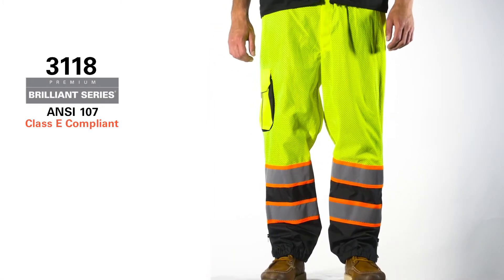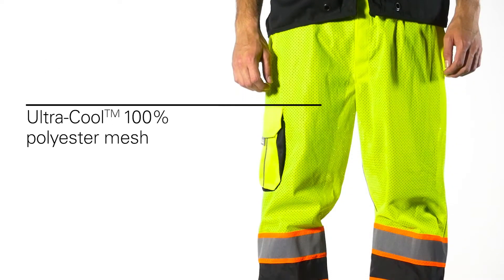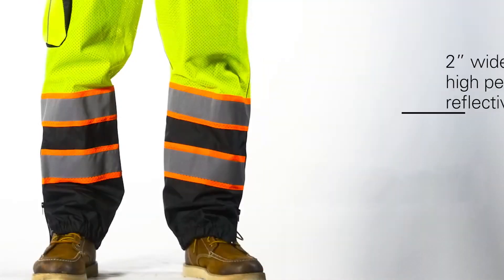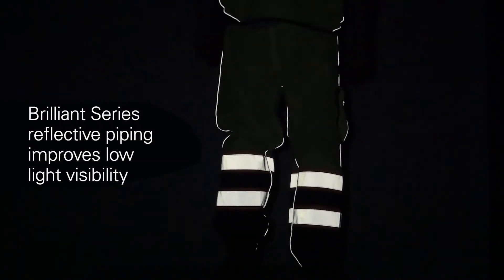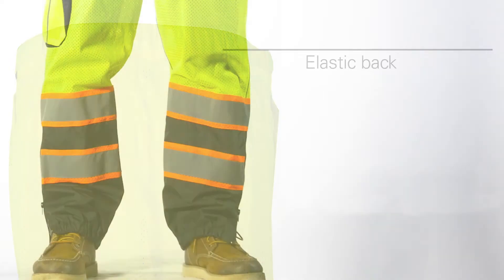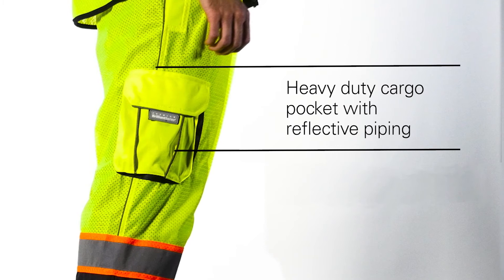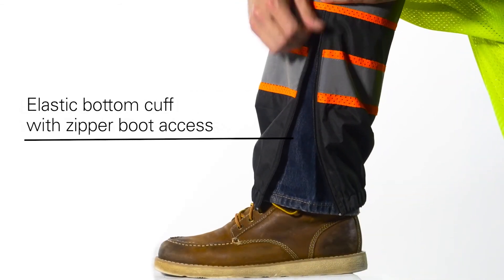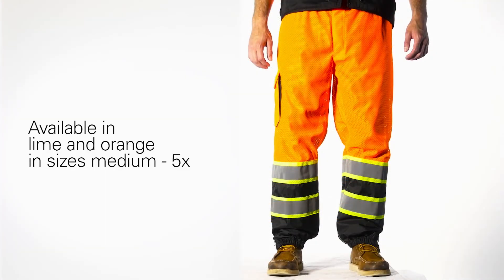KISHIGO 3118 Premium Brilliant Series Mesh Pants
Ultra-Cool™ 100% polyester mesh.
Brilliant Series reflective piping considerably improves low light visibility.
Snap front closure, hook & loop fly with adjustable sides and elastic back.
2” wide high performance reflective material with 3” contrasting color.
Elastic bottom cuff with zipper for boot access.
Black bottom to help keep a clean appearance.
Heavy duty solid right cargo pocket with reflective piping.
Left and right side pocket access slits.